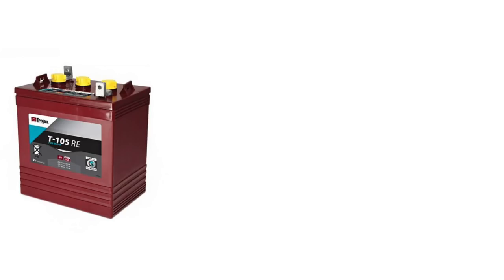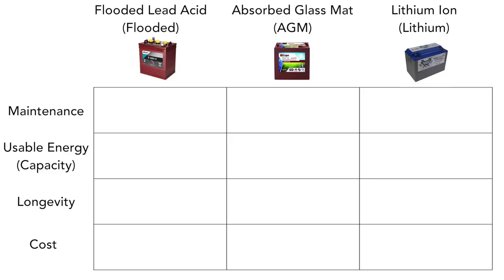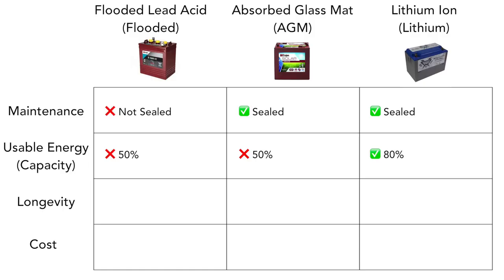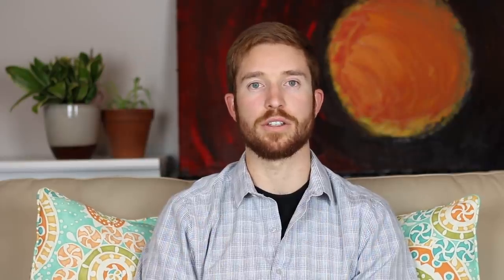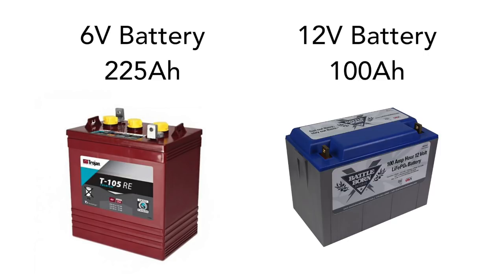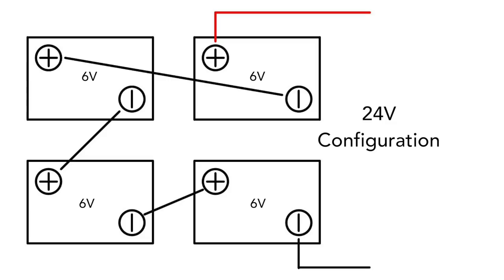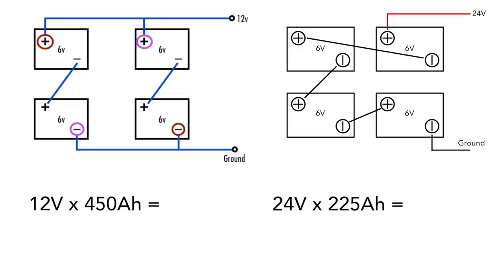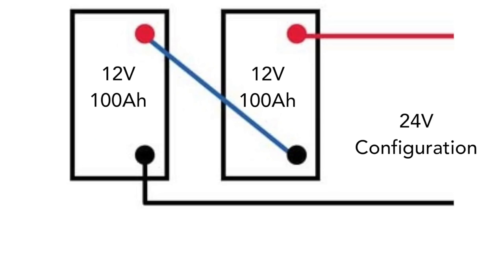Battery Bank Options + Wiring Solar Batteries from 6v to 12v vs 24v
Today, I will be discussing the three main battery bank options you have when it comes to solar batteries: flooded lead acid, absorbed glass mat (AGM), and lithium ion. I will also be sharing how to wire these 6v and 12v batteries in series and parallel to make a 12v or 24v solar system.

WE’RE SOCIAL!